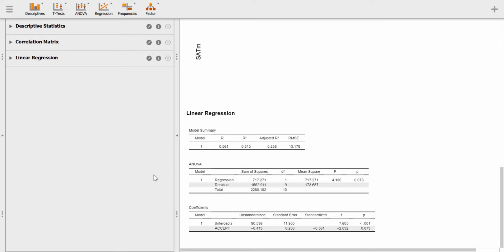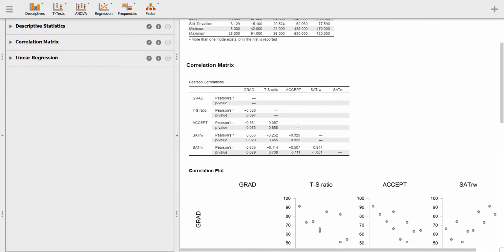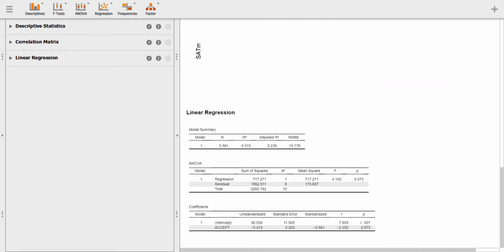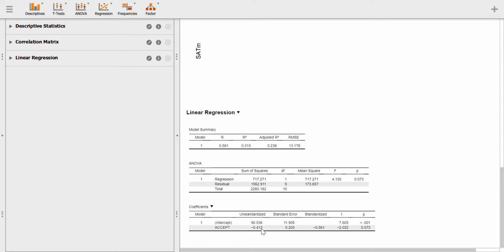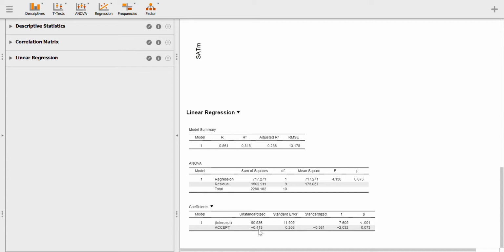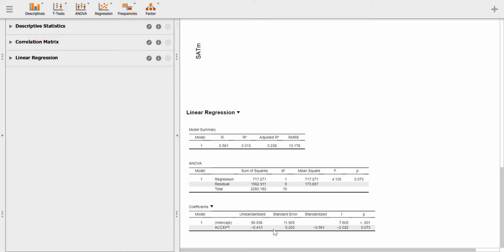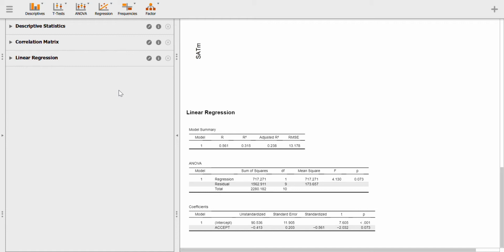18oct part2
part-2 of using JASP for correlation and linear regression, for 18-Oct-19